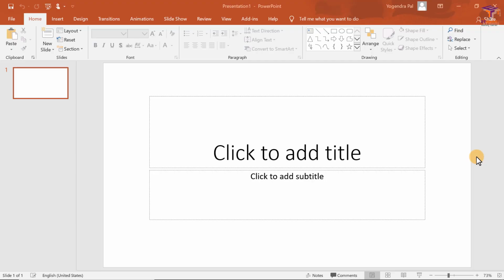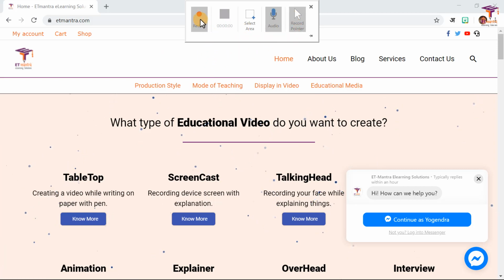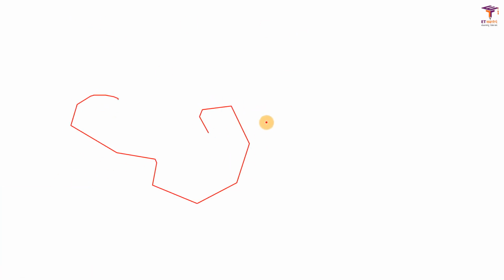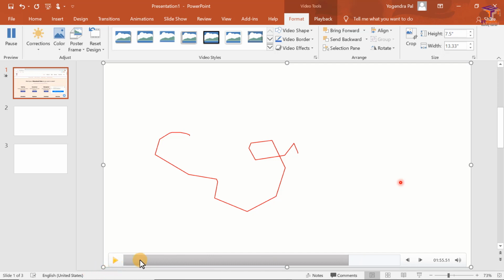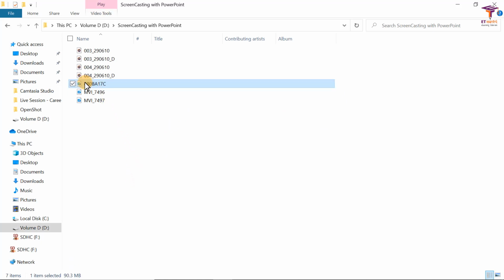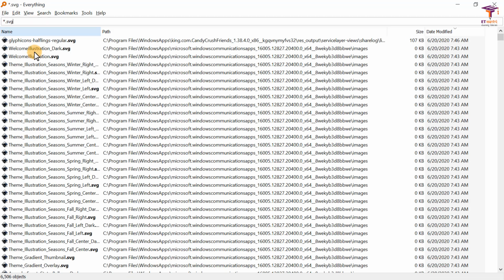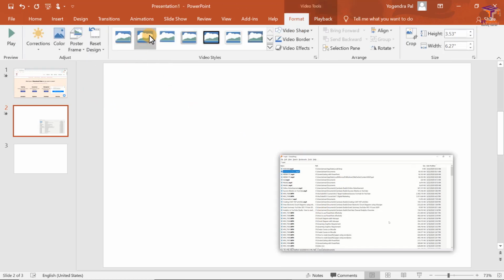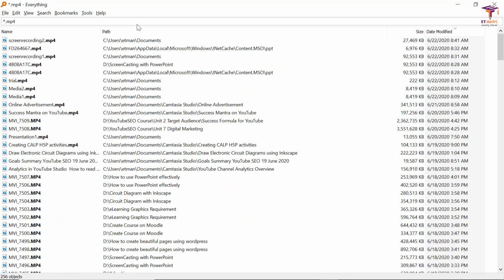Record Desktop Screen using PowerPoint | PowerPoint ScreenRecording Feature [ScreenCast]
How to Record Desktop Screen Using PowerPoint video is nice quick and easy tutorial on recording your computer screen. This is one way of doing it and it is also great for education, tutorials and much more. This quick tip video features a short tutorial on how to create a screencast using Microsoft PowerPoint. This feature first arrived in the 2015 update to PowerPoint 2016.

In this video you will learn:
00:56 How to Record Desktop Screen Using PowerPoint
05:35 How to get recorded video file from PC
07:25 How to export recorded video from slide
10:54 How to export PowerPoint slide as MP4

I believe this video will be helpful to you.

Try to do this yourself and let me know if you have any questions.